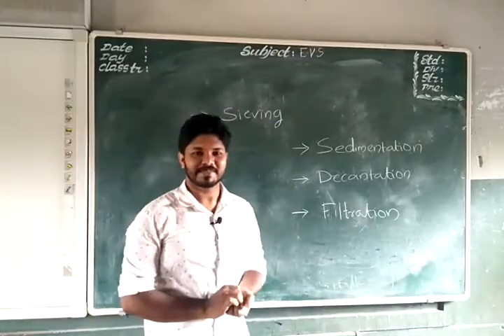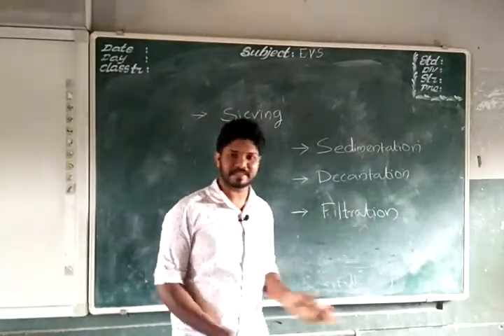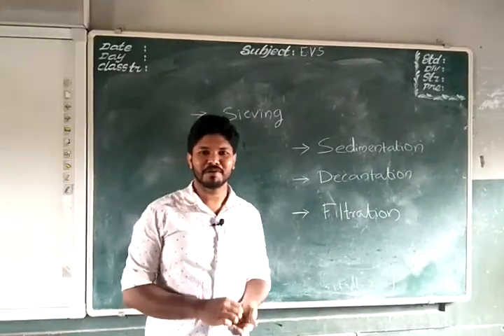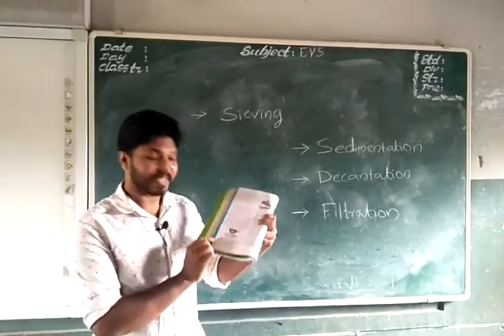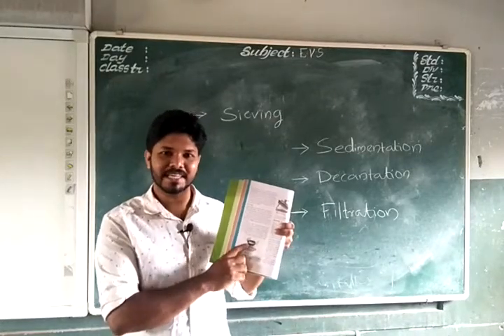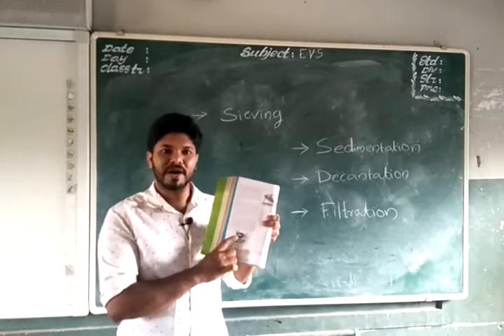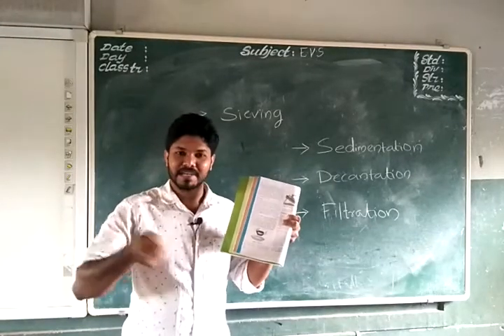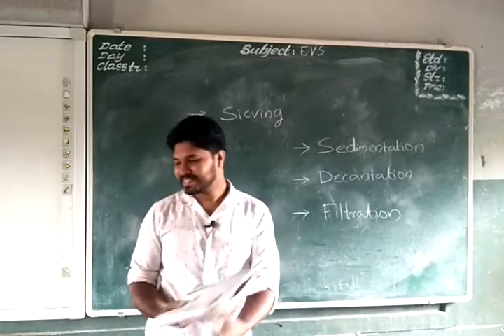Class 6 science Separation of substances part 4